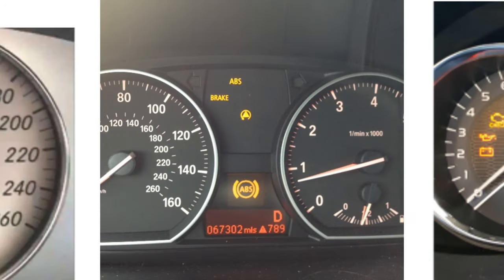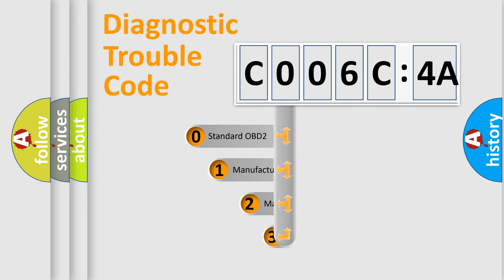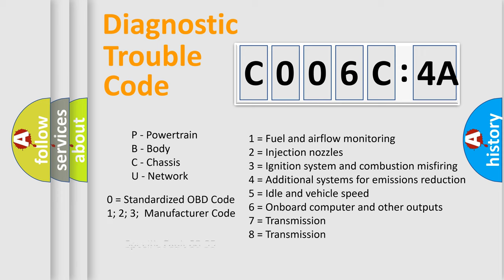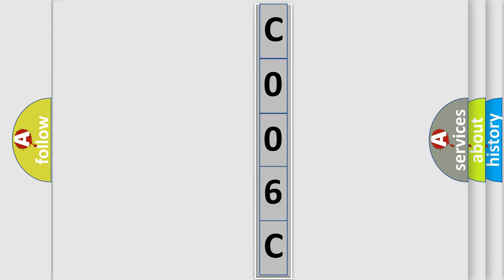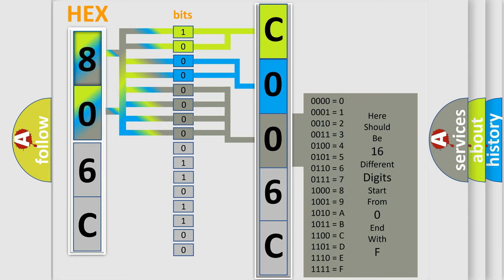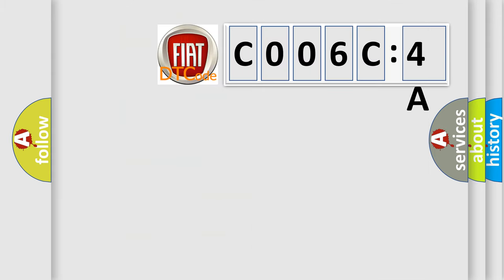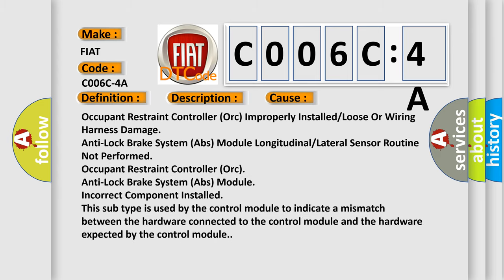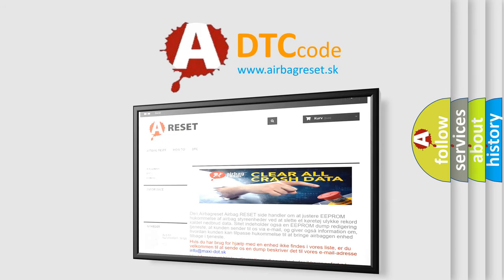DTC Fiat C006C-4A Short Explanation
Contents:
0:21 Basic DTC analysis according to OBD2 protocol standard.
1:48 Insight into programming
2:58 A diagnostically understandable description of the Diagnostic Trouble Code
3:05 Basic error definition

Make:
FIAT
Code:
C006C-4A
Definition:
Multi Axis Acceleration Sensor Identification Fault In Airbag System - Incorrect Component Installed
Description:
Anti-lock Brake System (ABS) Module detects a invalid signal from the Dynamics Sensor.
Cause:
Occupant Restraint Controller (Orc) Improperly Installed or Loose Or Wiring Harness Damage
Anti-Lock Brake System (Abs) Module Longitudinal or Lateral Sensor Routine Not Performed